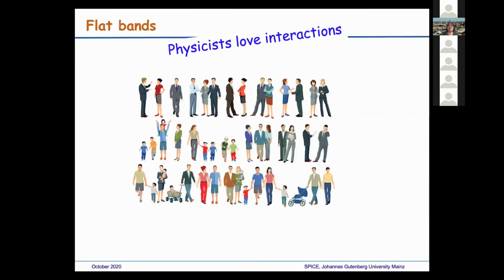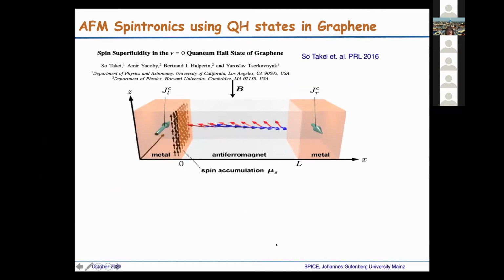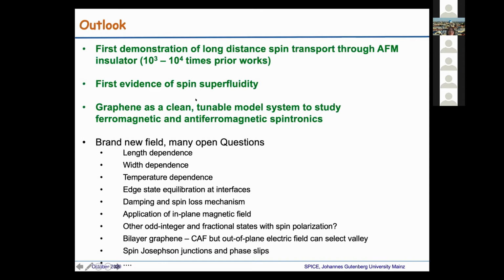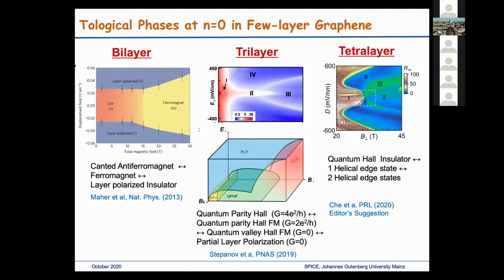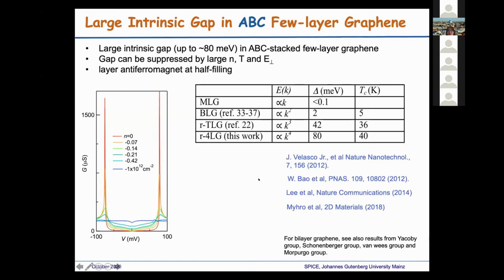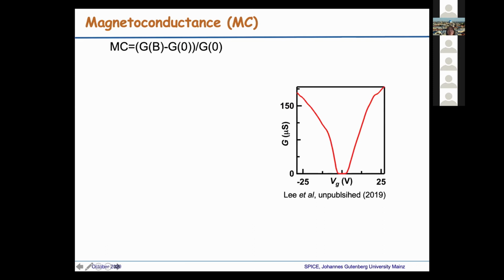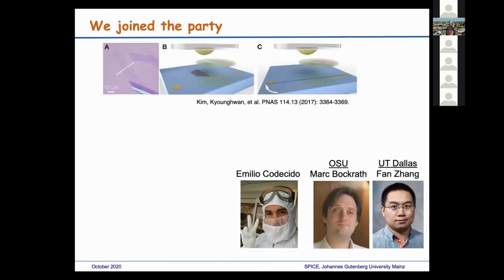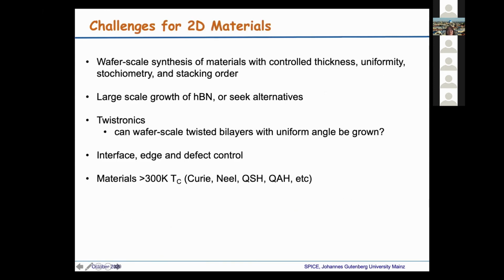Talks - Topological Superconductivity in Quantum Materials - Jeanie LAU, Ohio State University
Flat Bands in Flatlands